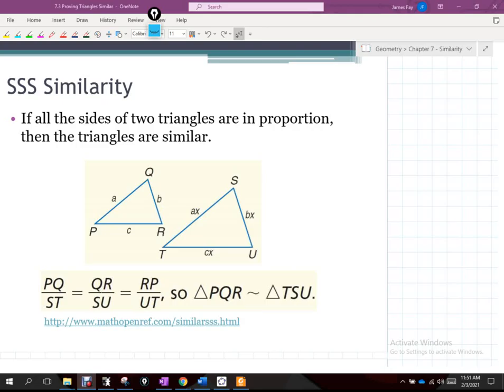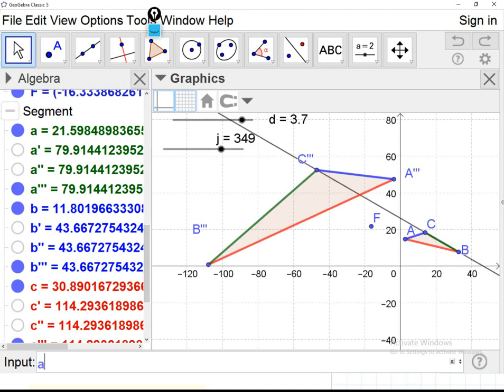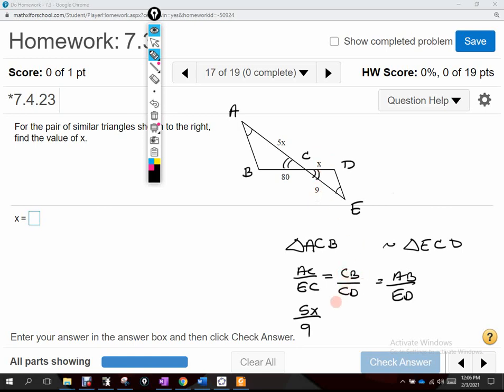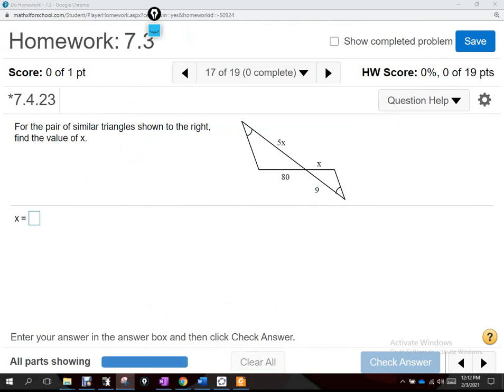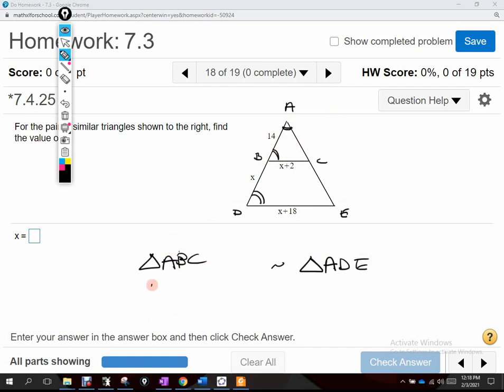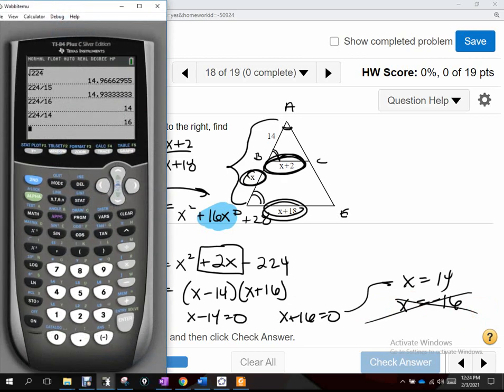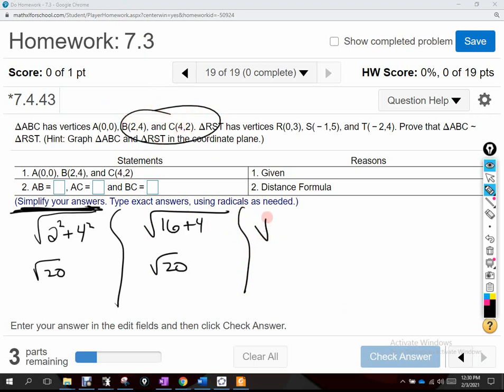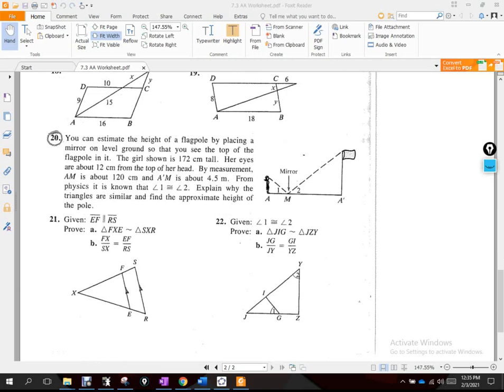02 03 21 Geometry Section 7 3 Day3